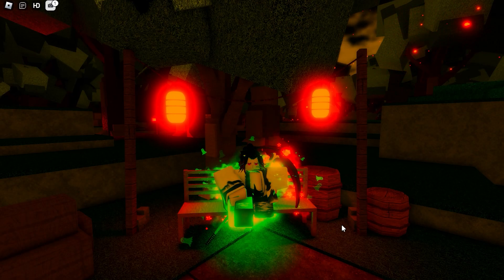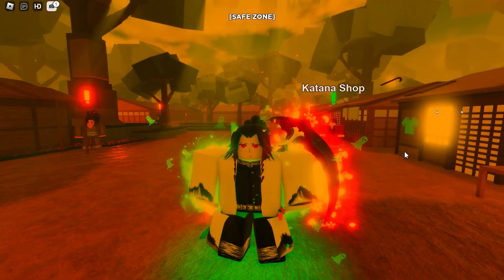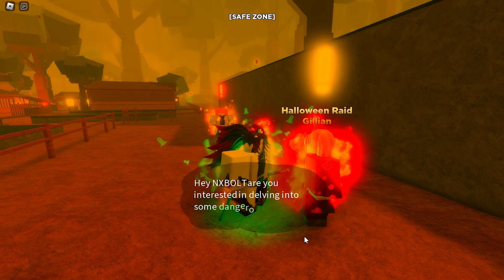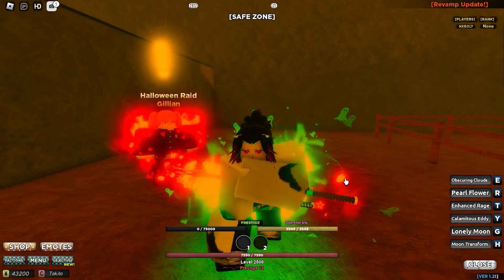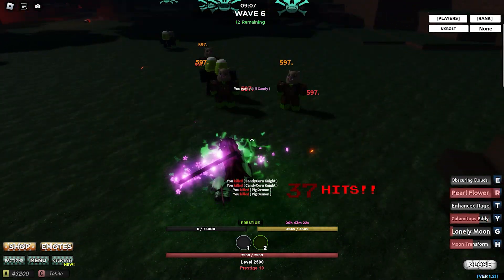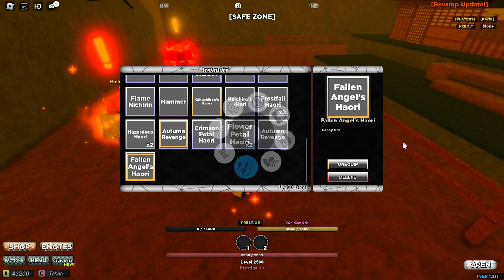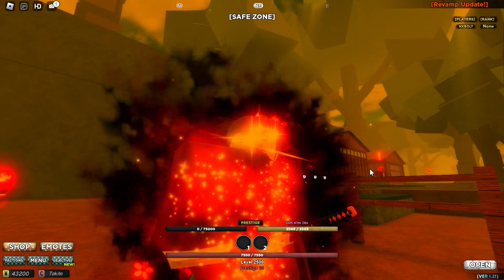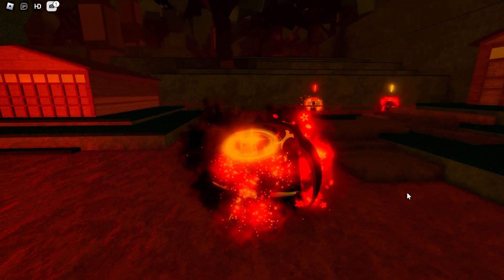[UPD 1.21] Slayers Unleashed HALLOWEEN Update 2023 (Roblox Demon Slayer) + NEW CODES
Codes are at the end of the video!

⚠️Important⚠️
Guys I Don't Know how quickly these codes will expire. I don't hold any responsibility of "codes not working" problem.

Old Codes (May Not Work):-
;code MoonReworkSpins
;code MoonReworkExpBoost
;code MoonReworkExpBoost2
;code MoonReworkExpBoost3
;code MoonReworkDropBoost
;code MoonReworkDropBoost2
;code MoonReworkDropBoost3
;code MoonReworkStatReset
;code MoonReworkStatReset2
;code MoonReworkStatReset3
;code MissionsUpdateStatReset1
;code MissionsUpdateStatReset2
;code MissionsUpdateSpins
;code NoRestartSpins1
;code UnlimitedSpinsWorks
;code AbsolutelyCoolestExperienceBooster1
;code AbsolutelyCoolestExperienceBooster2
;code AbsolutelyCoolestDropBooster1
;code AbsolutelyCoolestDropBooster2